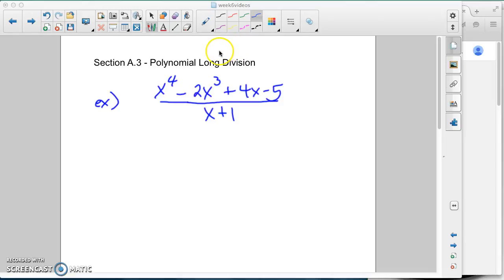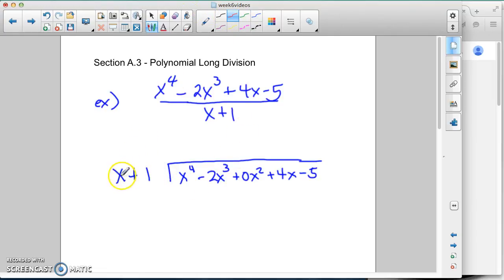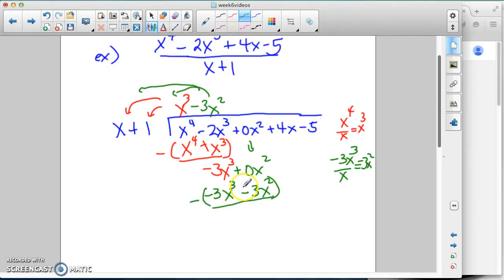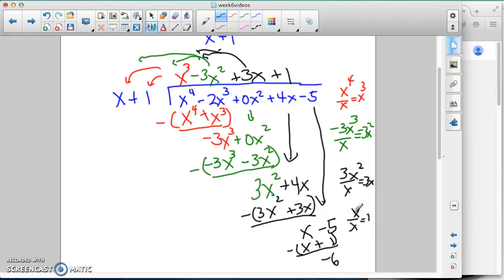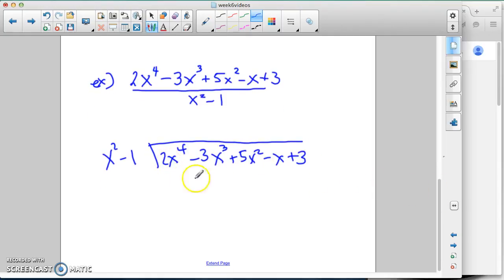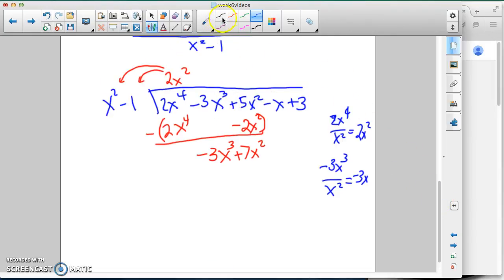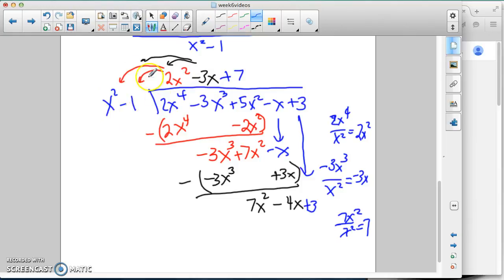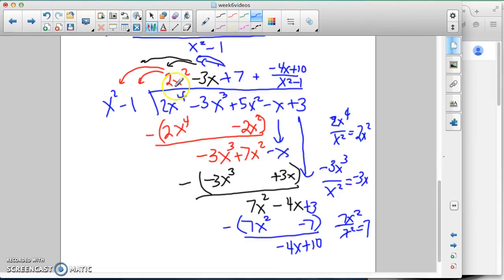Section A.3 - Polynomial Long Division (part 2)